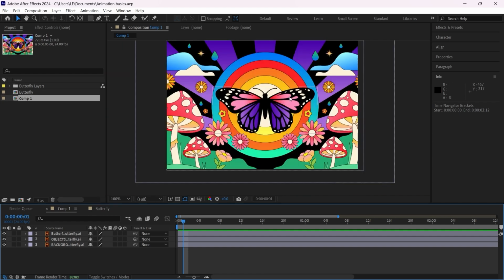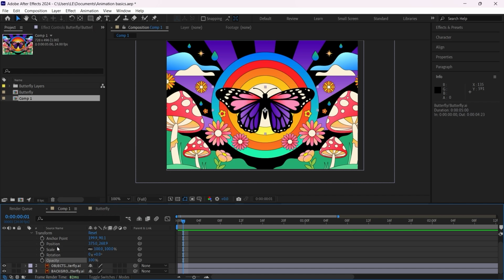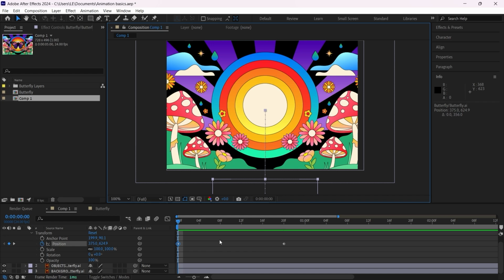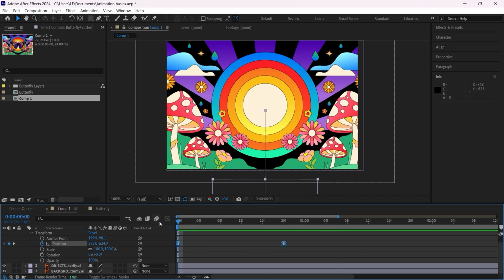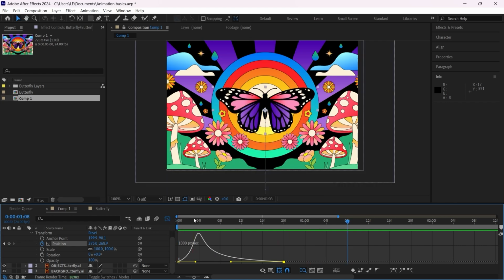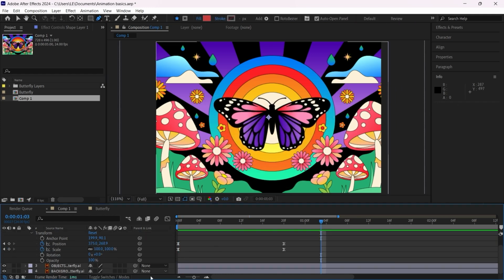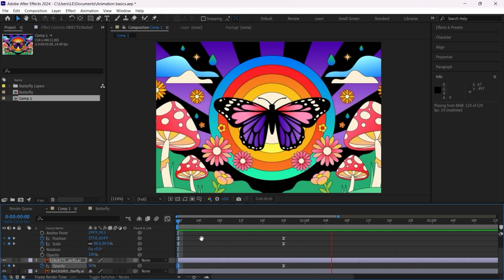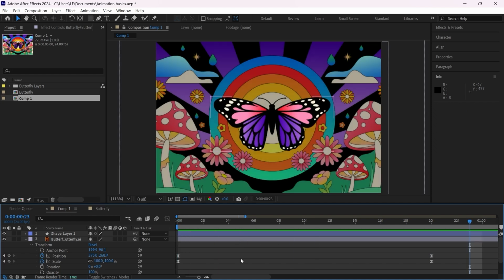Adobe After effects Tutorial for beginners- How to Use the Speed Graph For Better Animation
In this tutorial we will cover how to polish your animation in Adobe After Effects.
Speed graphs in After Effects are tools that allow you to control the velocity of your animations. By adjusting the speed graph, you can create animations that accelerate, decelerate, or move at a constant speed, giving you precise control over the timing and pacing of your motion graphics.

In this class I will try to explain how to use the speed graphs to control your animation either you want it to start slow and end fast or start fast and end slow.

Easing: By adjusting the rise and fall of the speed graph, you can control how quickly or slowly a value changes from keyframe to keyframe. You can control the values approaching and leaving a keyframe together, or you can control each value separately. The incoming handle increases the speed or velocity when you drag it up, and decreases the speed or velocity when you drag it down. The outgoing handle influences the next keyframe in the same way. You can also control the influence on speed by dragging the handles left or right.